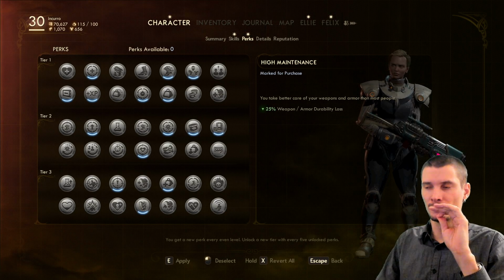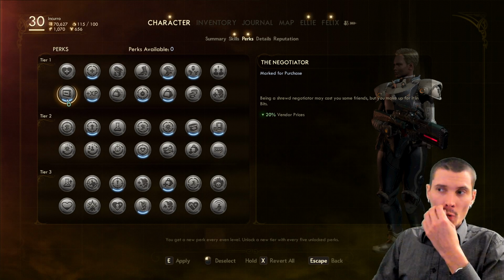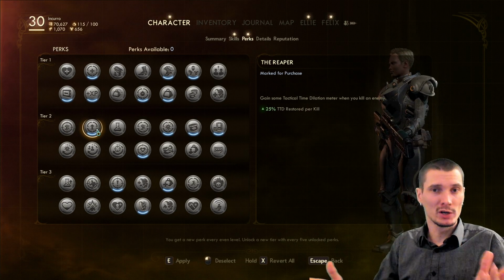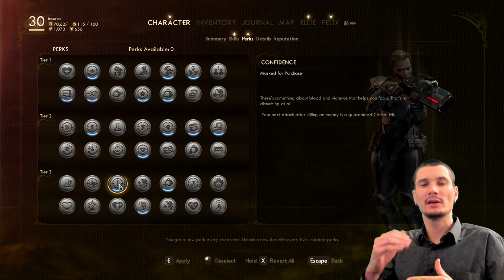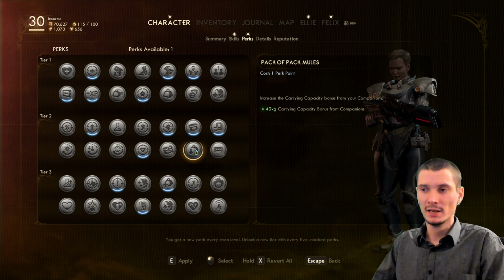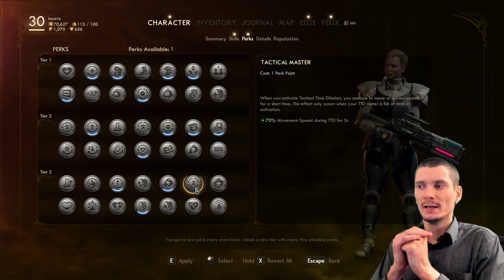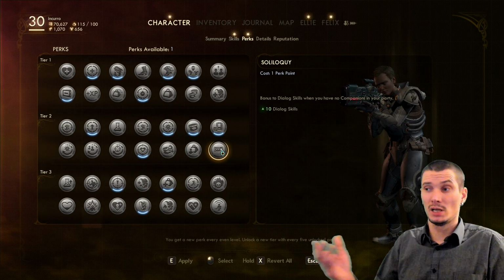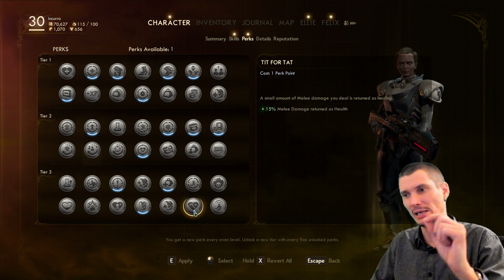Outer Worlds: Perk points guide and tips & tricks